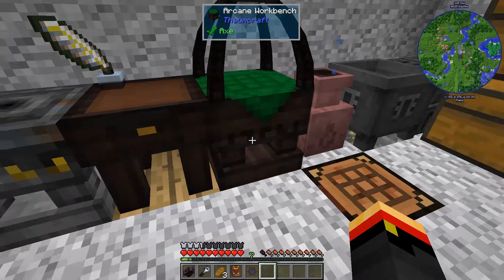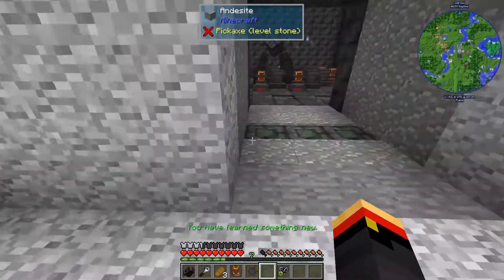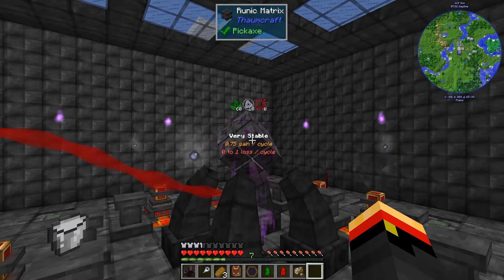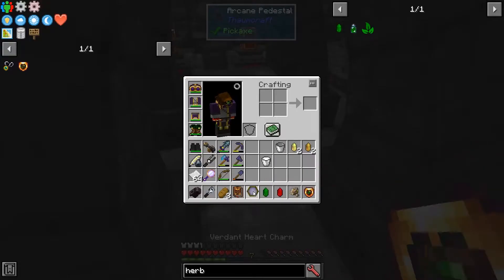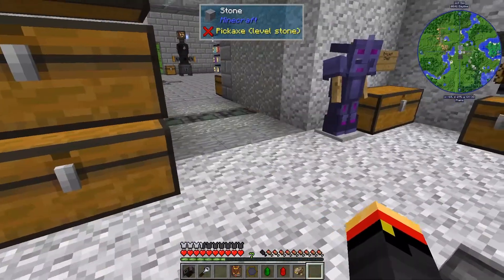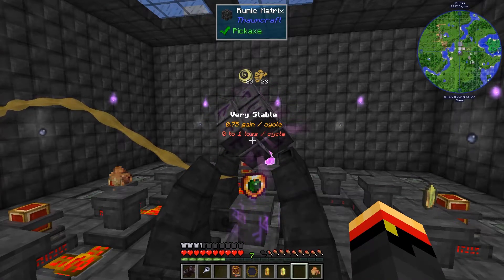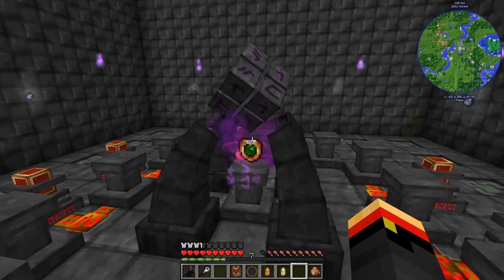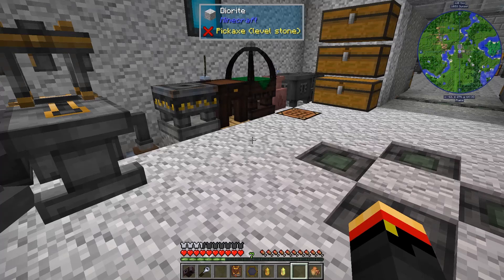Thaumcraft Quick 6 - E57 Verdant Charms